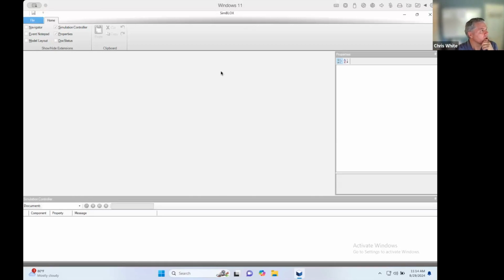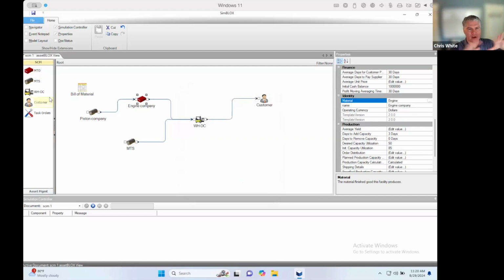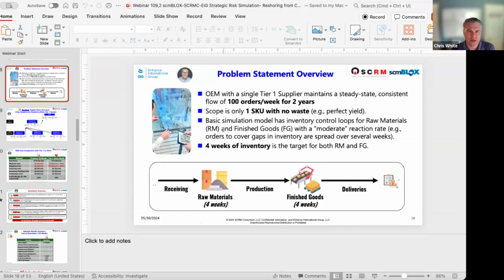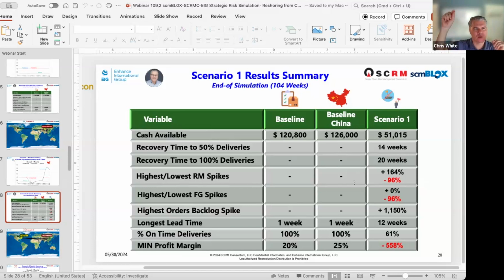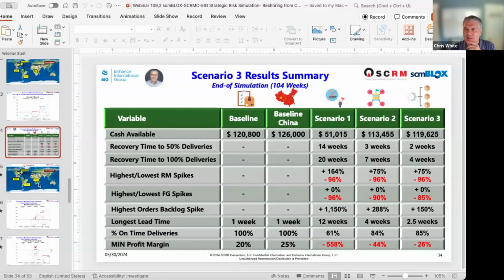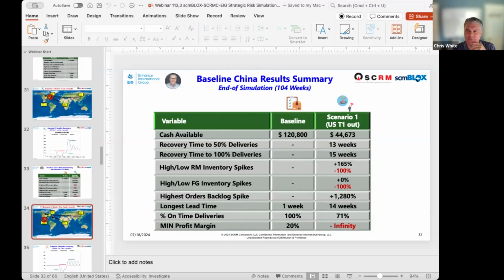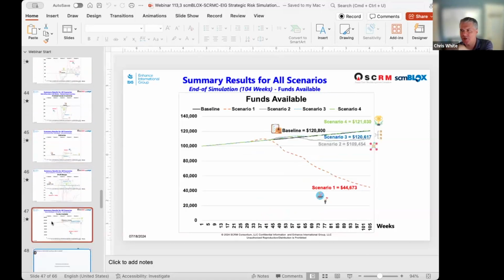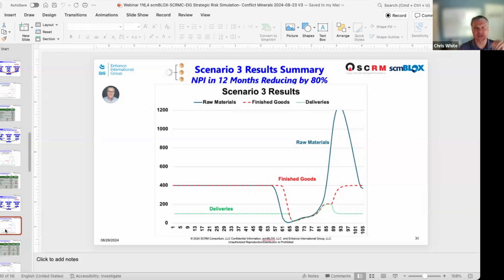scmBLOX demo - Aug 29 2024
This is a demonstration of scmBLOX for Diego Montes and Cynthia Allen Schenk on August 29, 2024.